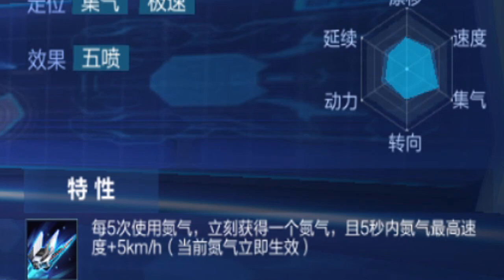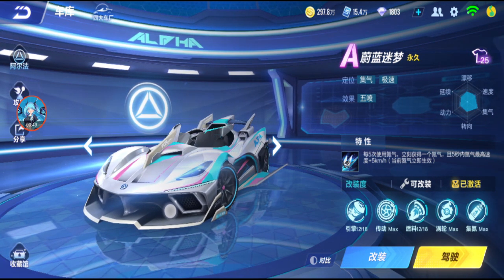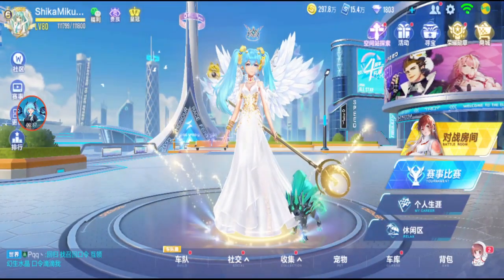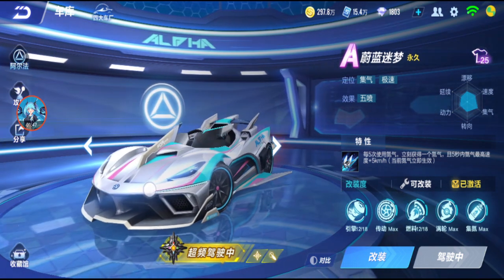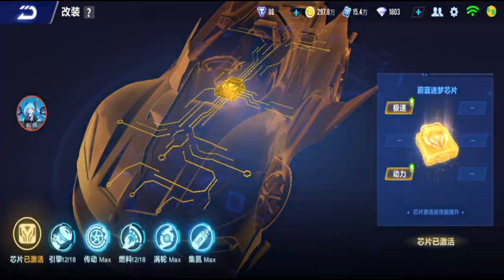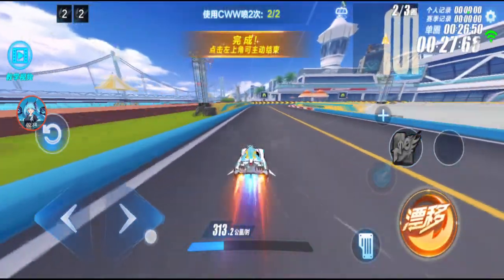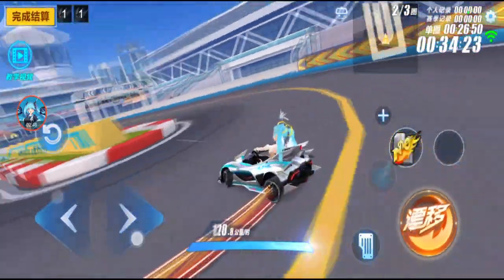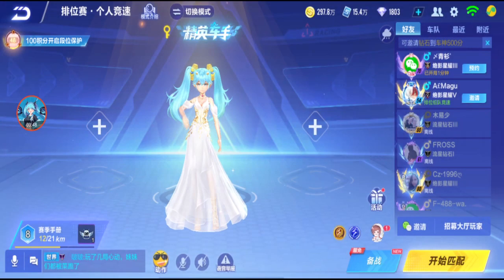Skywalker Lite for F2P? Review Azure Dream 【QQ Speed Mobile】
basically Skywalker but for free player. And right now its FREE.

(Shoutouts) Thank you for joining my membership:
🏆💎DIAMOND TIER💎:
DZACK GAMING, TUFFY RUSHY, DRAGOON3000, AZLI MW
🥇🌟GOLD TIER🌟: Muhammad Zamzami
🥈 Silver Tier: camelia daiamond, Oxcii
Songs:
So Lit, At The Game, Beat Your Competition, Take You Home Tonight, Knuckles, Tires On Fire, Where We Started, No Stopping Love, Hibikase, Educated Man